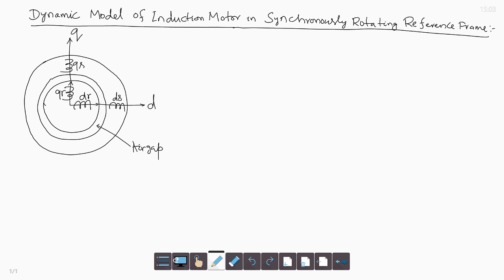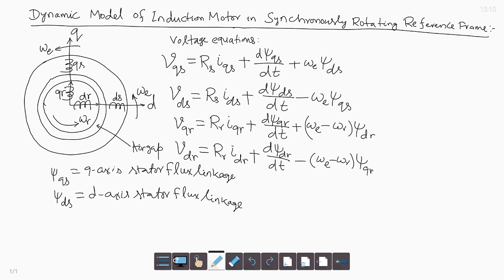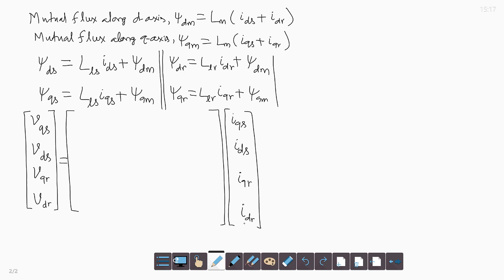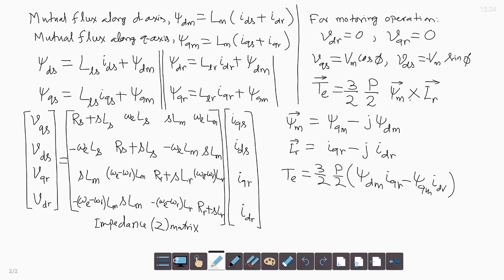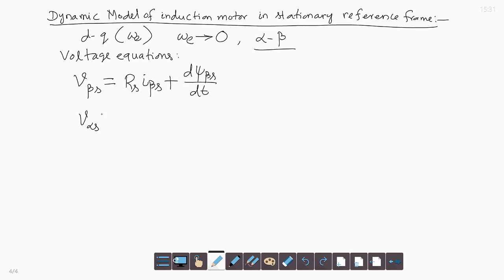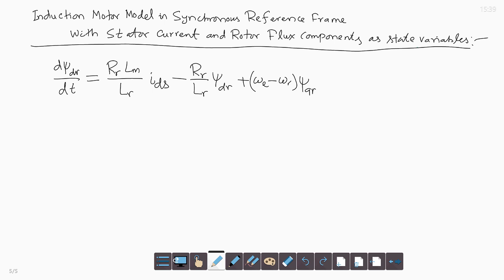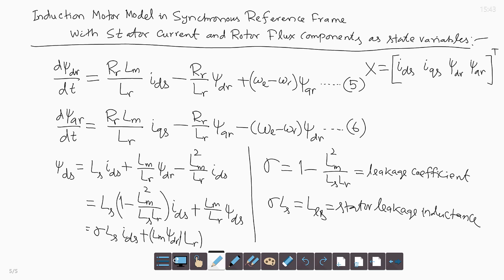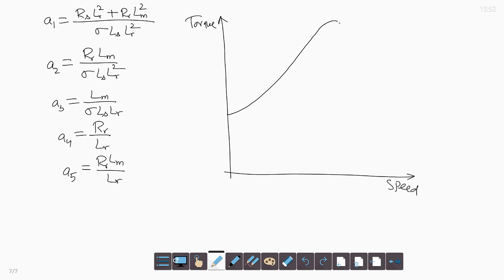AMD - Lecture 12 - Prof.K.B.Mohanty